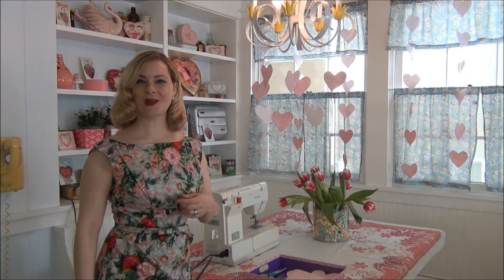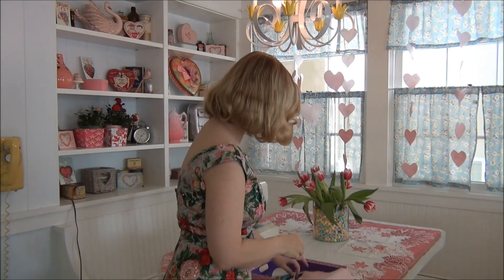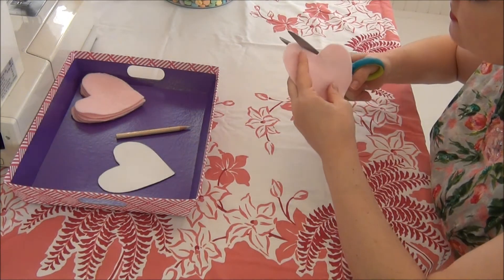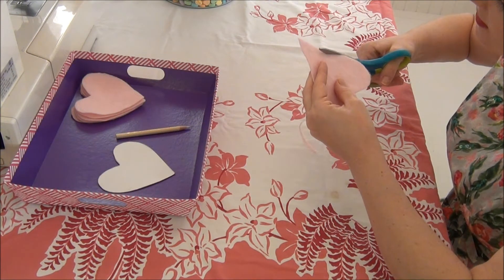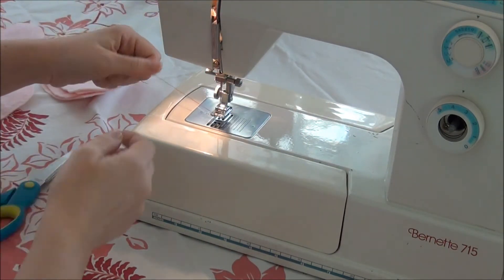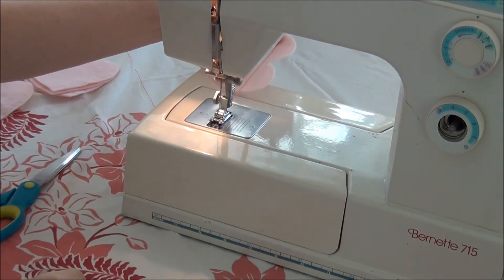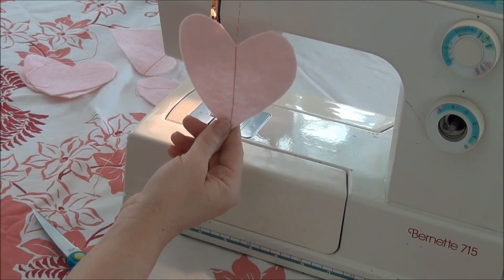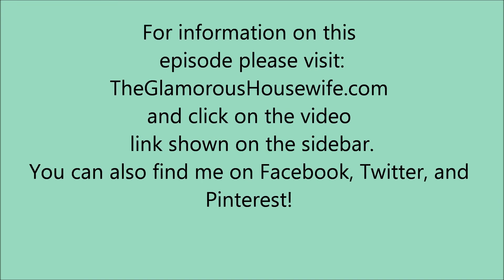Heart Shaped Garland: The Glamorous Housewife Crafts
How to make a felt heart shaped garland for Valentine's Day. glamoroushousewife.com.